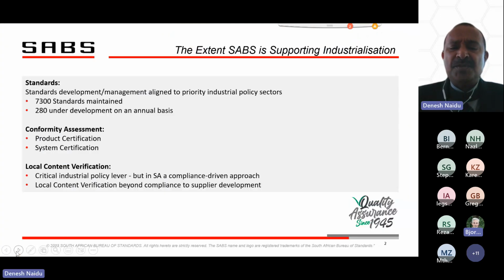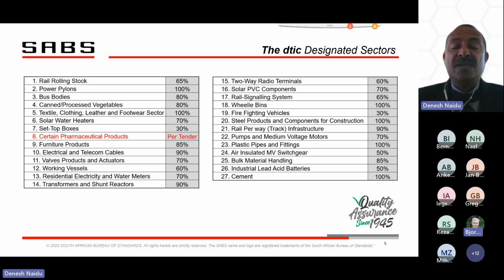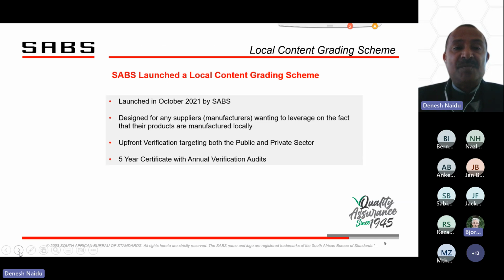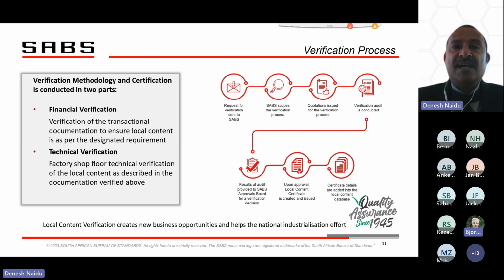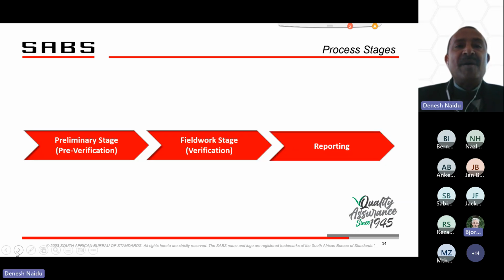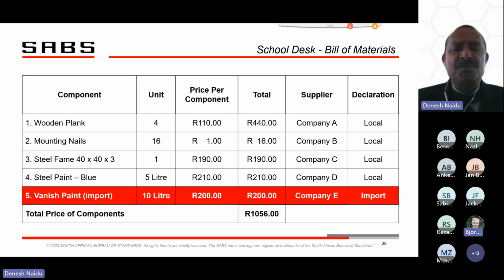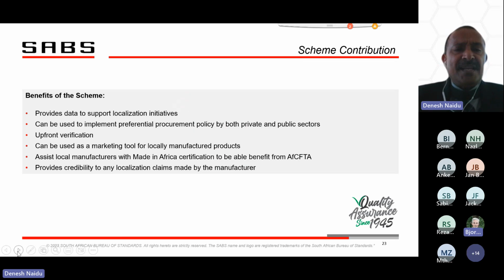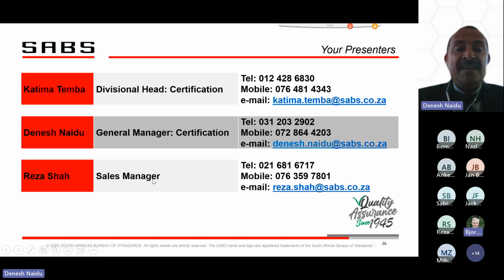SABS Local Content Grading Scheme presentation to South African Furniture Initiative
A detailed presentation regarding the SABS Local Content Grading Scheme. Presented to the SAFI (South African Furniture Initiative)